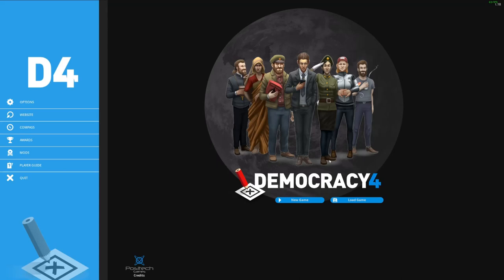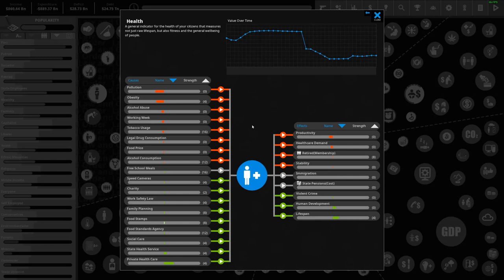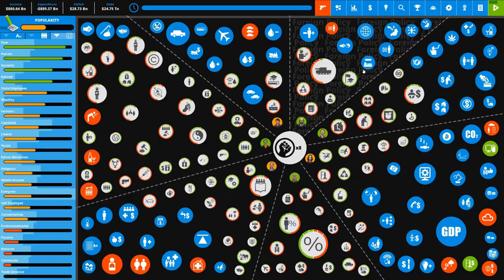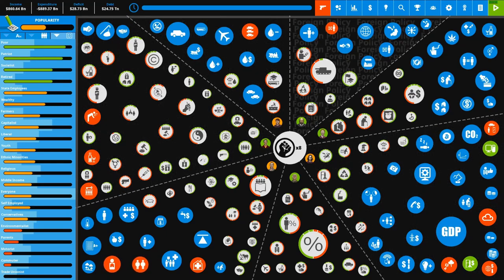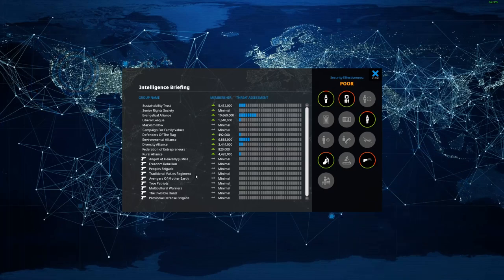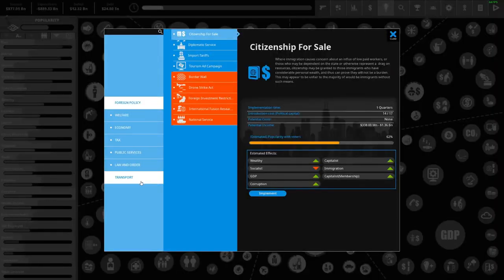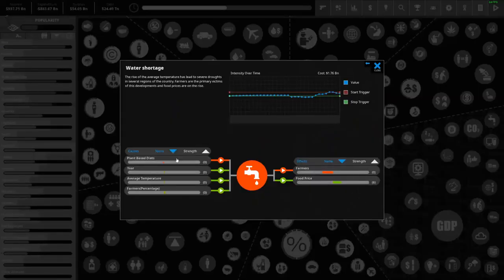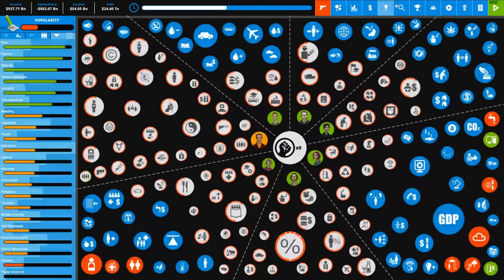Making America COMMUNIST!! - #1 (Democracy 4 gameplay)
In this video I start my campaign of making the USA communist in democracy 4!